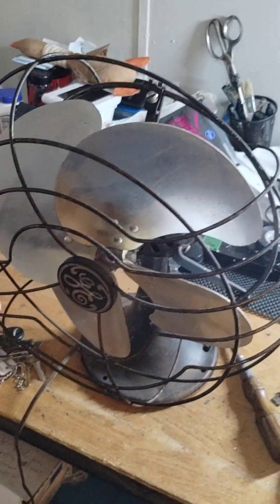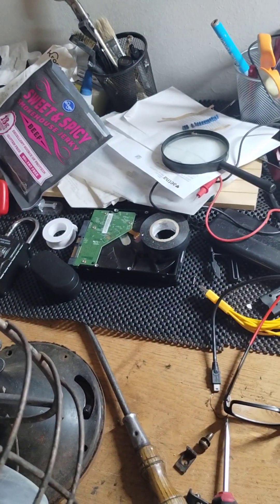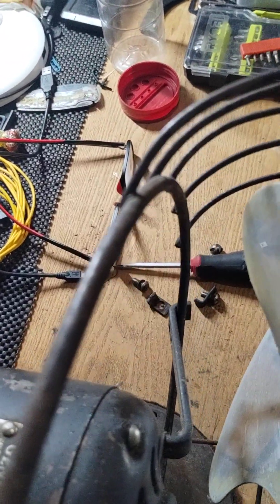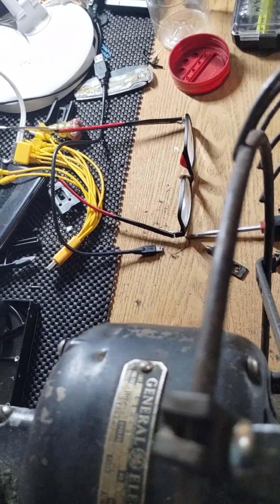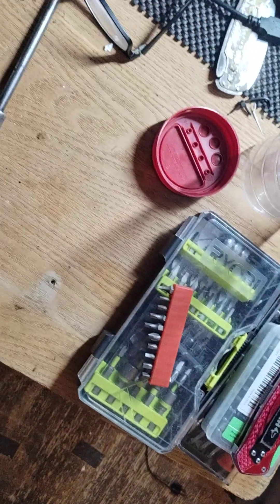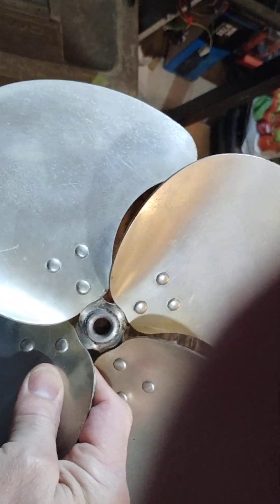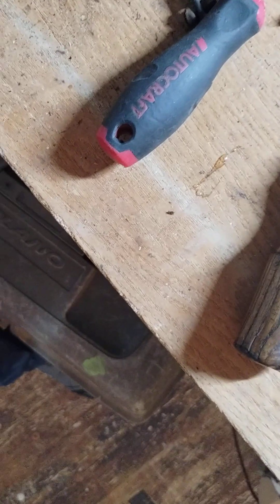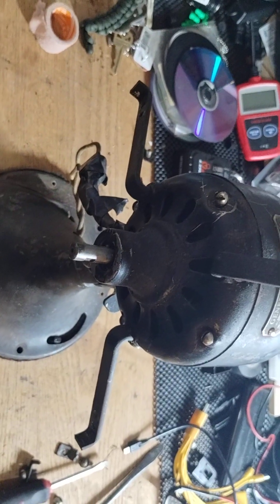GE OSCILLATING FAN 1934 SERVICE PT 1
how to on servicing antique GE fans of this kind